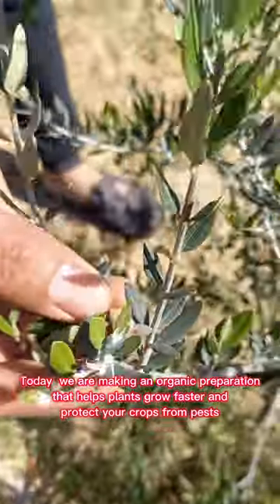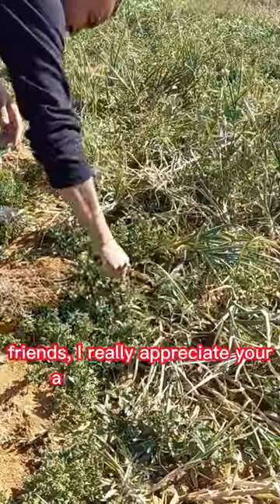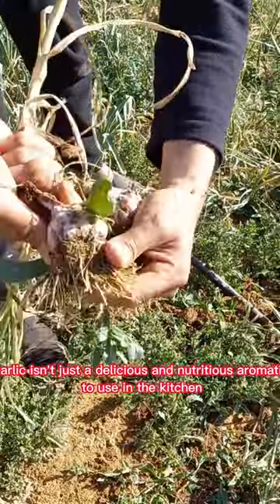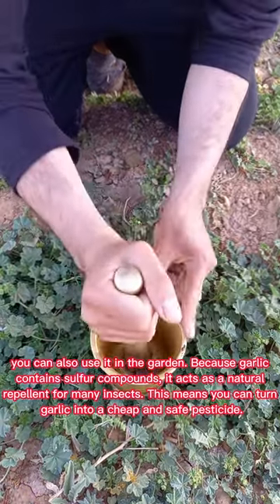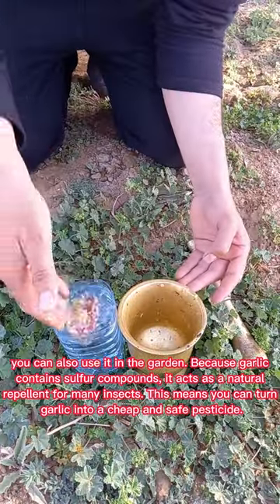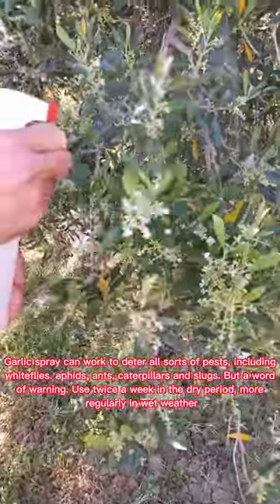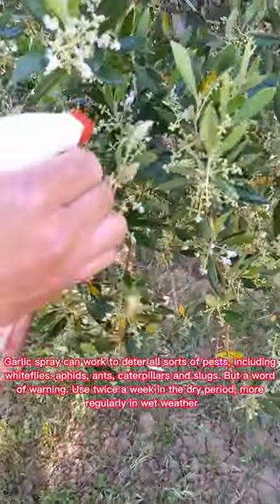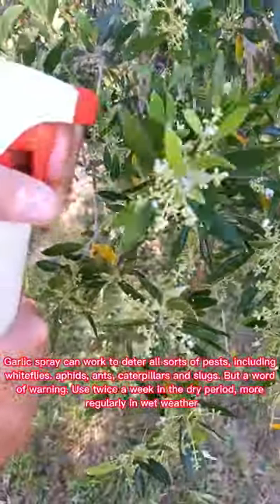Garlic best fungicide for any plant # shorts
Garlic best fungicide for any plant | Garlic spray can work to deter all sorts of pests, including whiteflies. aphids, ants, caterpillars and slugs | garlic contains sulfur compounds, it acts as a natural repellent for many insects |